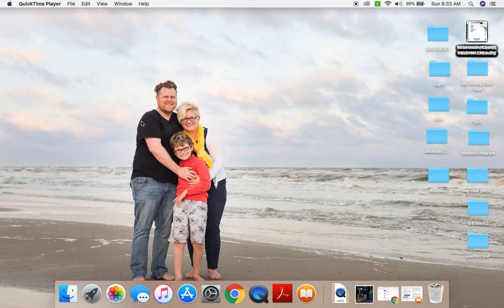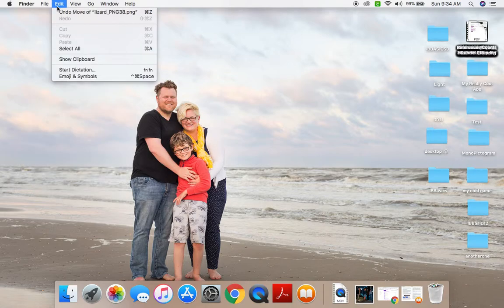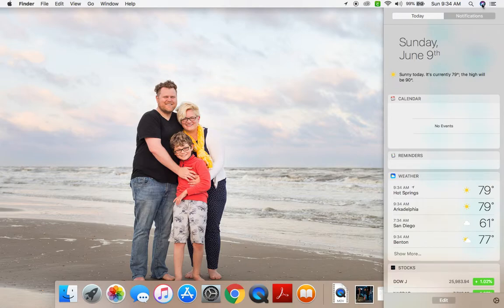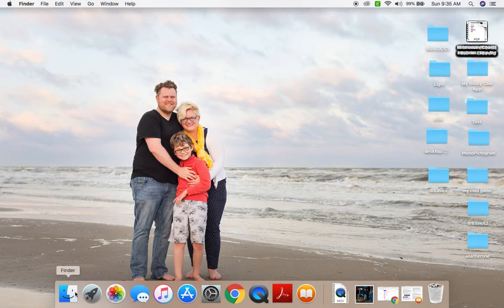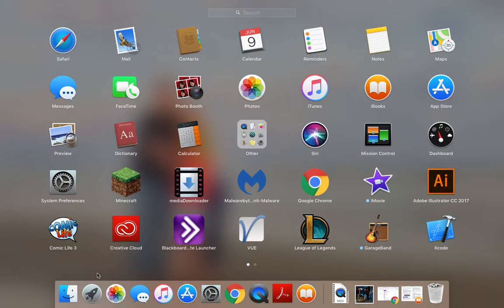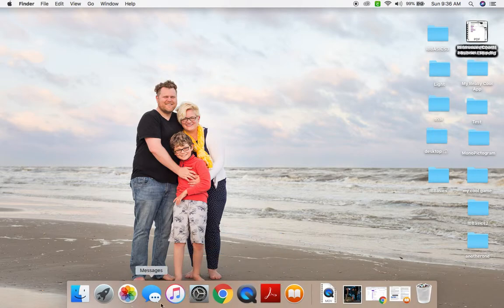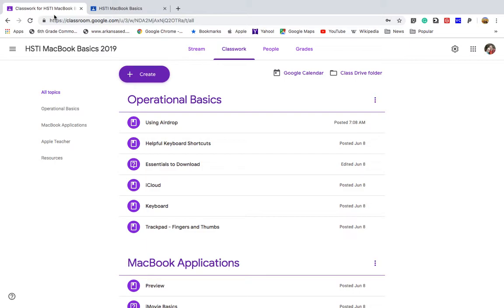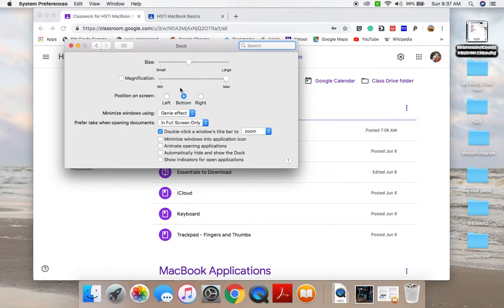Mac Desktop HSTI